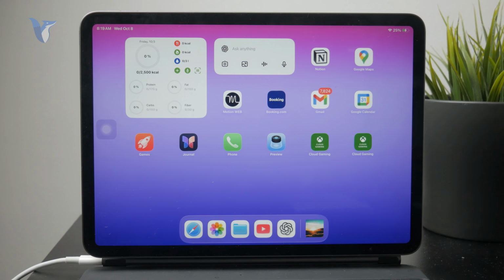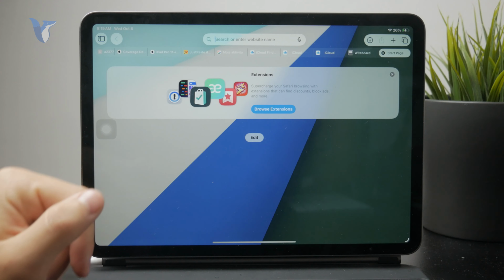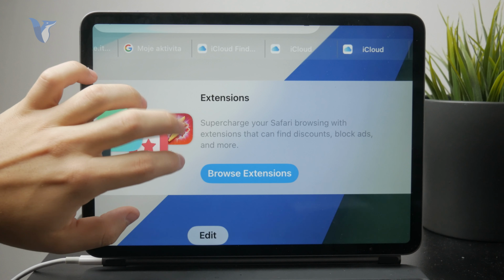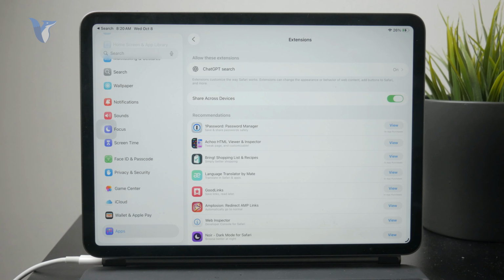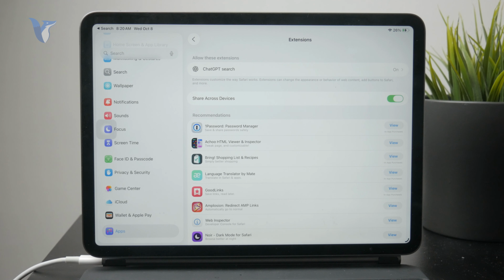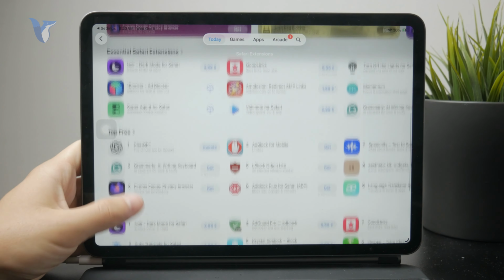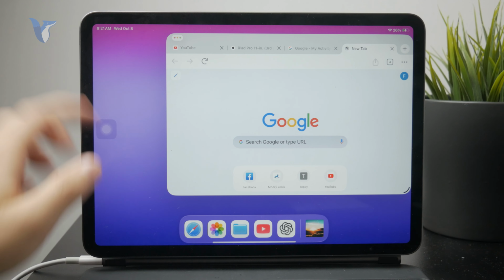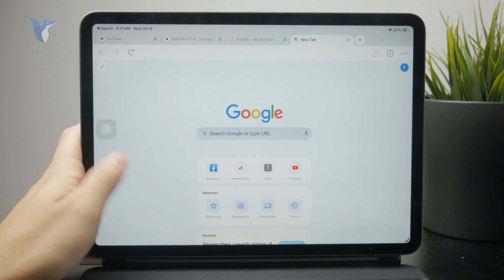How to Find Extensions on iPad Pro (tutorial)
Looking for browser extensions on your iPad Pro? This video shows you how to find, install, and manage Safari extensions to enhance your browsing experience.